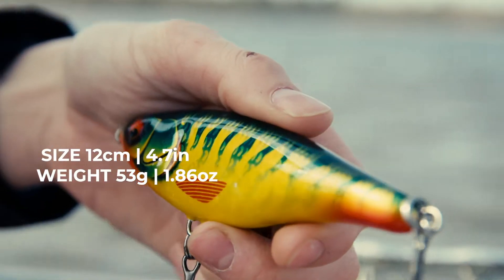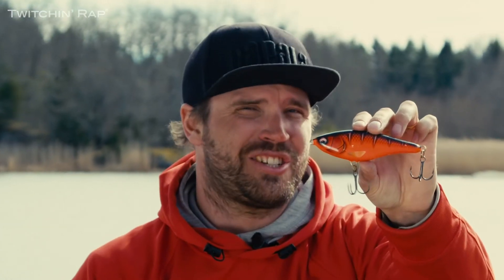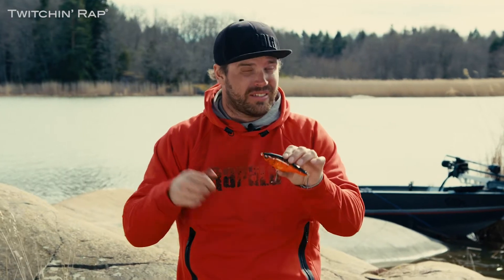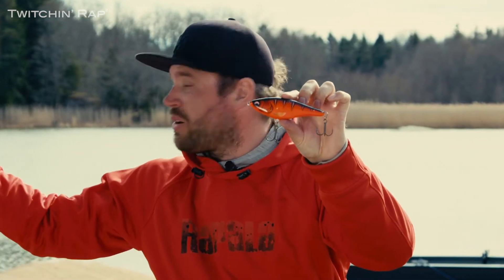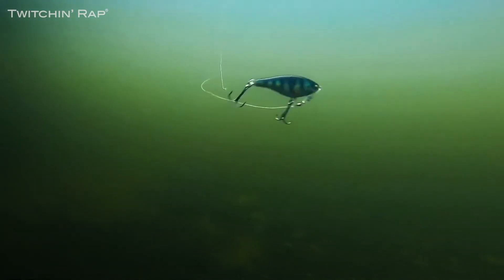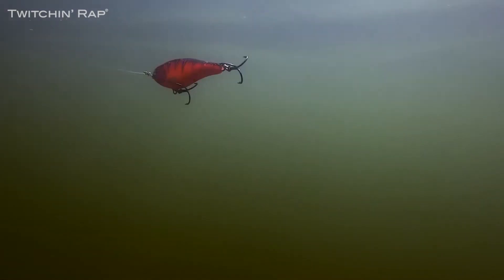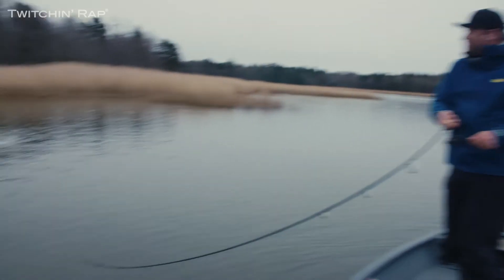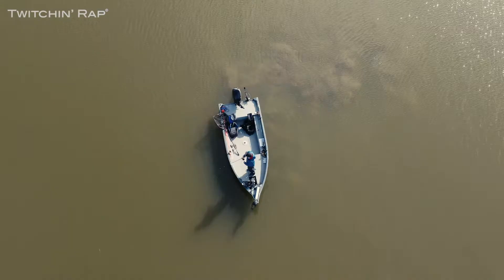Twitchin' Rap 12 Rapala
Twitchin’ Rap® Rapala to perfekcyjna kombinacja do łowienia drapieżników: klasyczny profil woblera Rapala typu „shad” połączony z łatwą do uzyskania akcją glidera. Ekstremalnie czuły, starannie dobrany korpus z balsy, gwarantujący każdemu egzemplarzowi odpowiednią wyporność, a tym samym wymaganą szybkość tonięcia. Szerokoprofilowy Twitchin’ Rap® ucieka na boki tuż pod powierzchnią wody, pozostając w strefie najlepszych brań przez cały czas prowadzenia. Może być podszarpywany skierowaną w dół szczytówką wędziska w celu uzyskania efektu „spaceru z psem na smyczy” („walk the dog”), jak również prowadzony z nieruchomą szczytówką i częstymi zatrzymaniami, imitując uciekającą, spanikowaną rybkę.